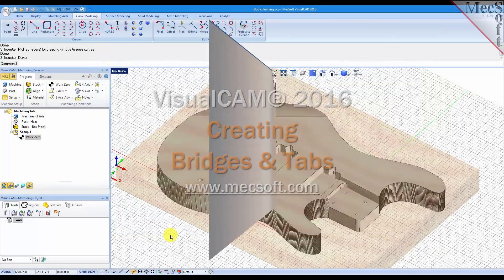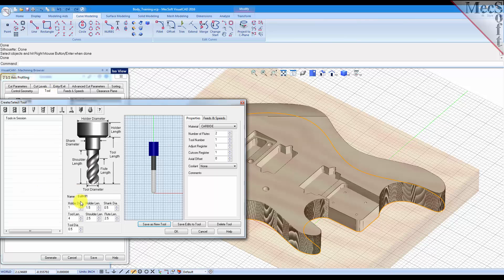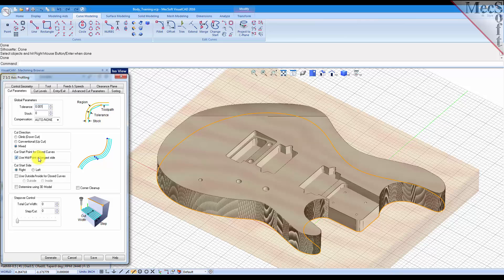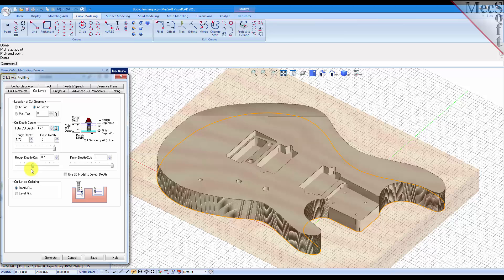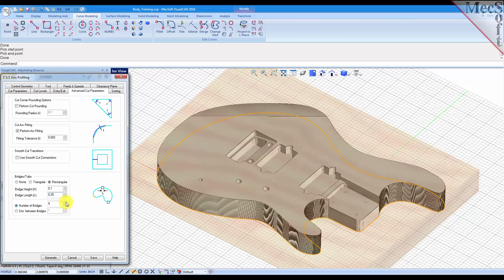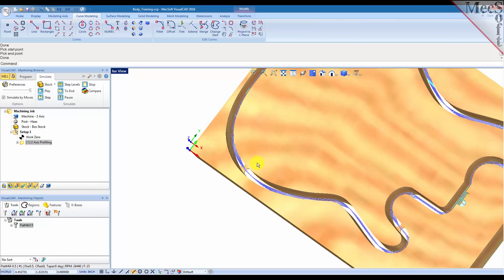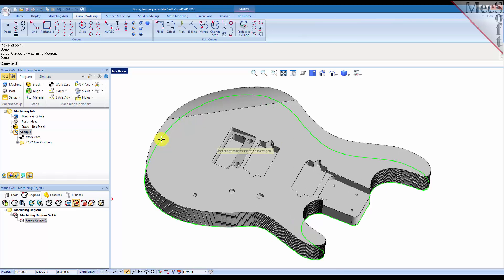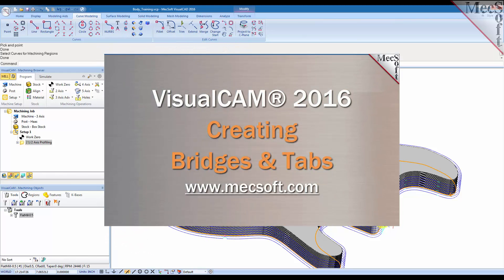VisualCAM 2016 Creating Bridges and Tabs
VisualCAM 2016 allows you to easily add Bridges & Tabs to 2½ Axis Profiling operations.  The size and quantity of the Bridges & Tabs can be easily specified within the operation's dialog.  Their locations can be determined either automatically or manually for precise control.